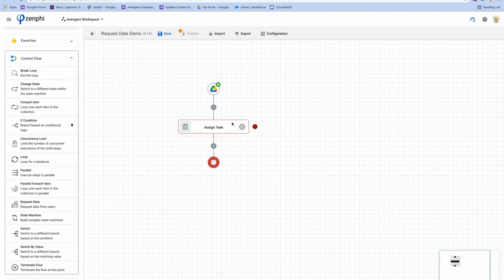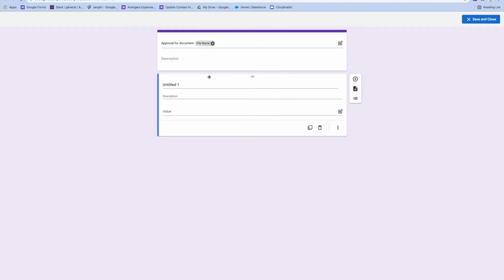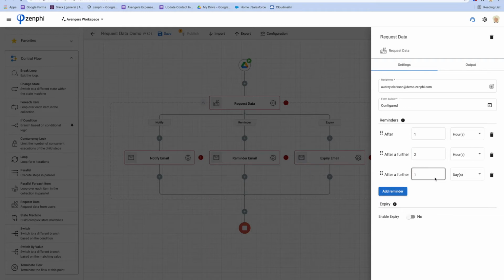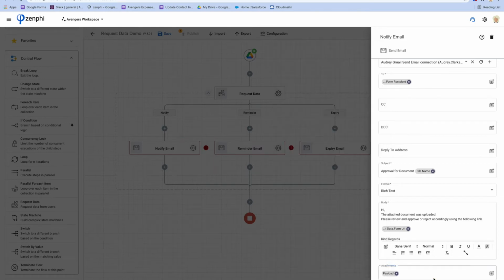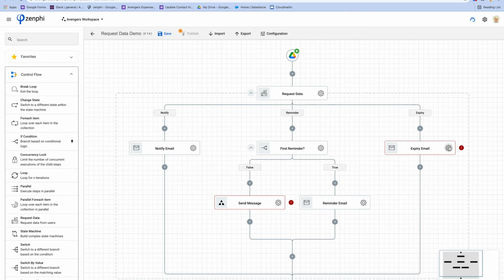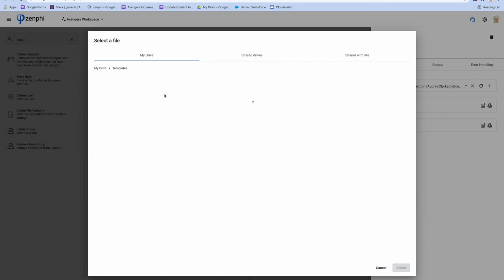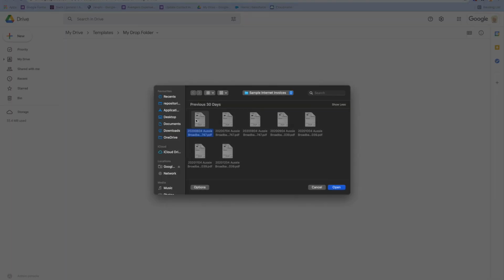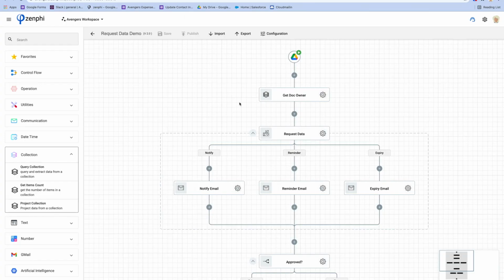How to use the Request Data action to assign a task form and get approvals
There are two ways to assign a task and get approvals in zenphi. In the previous video we covered assigning a task using the Assign Task action.
In this video we show you how to use the Request Data action to assign a task form to someone inside or outside your organization, and get approvals.
The Request Data action, enables you to display data on the task form and let the recipients update them, should it be required. You can also collect new set of data using the task form. The recipients can also attach files to the task form when responding.
This is really useful for document approval, Google Forms approval, and other scenarios where you need to show data to the recipients on a Form.